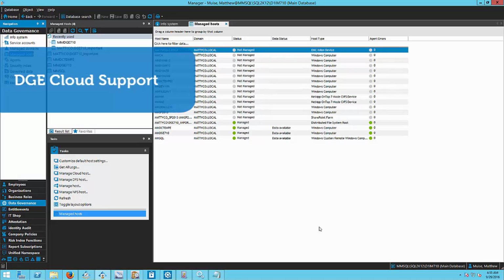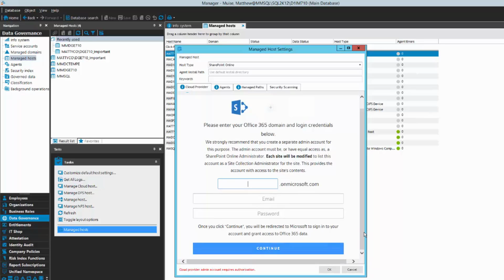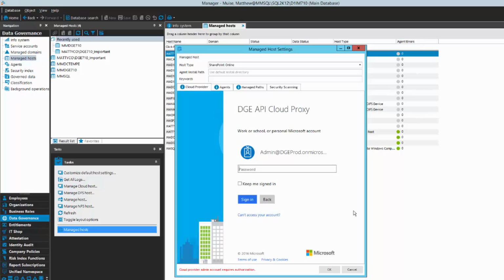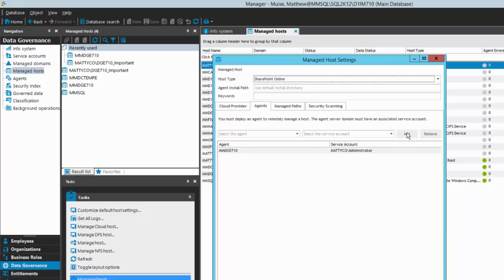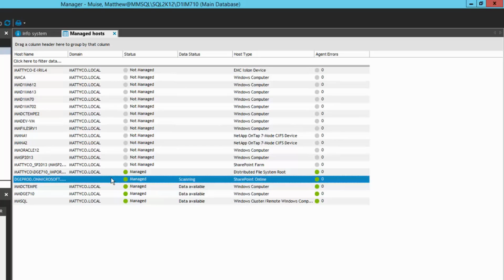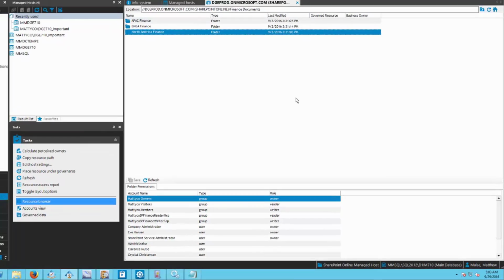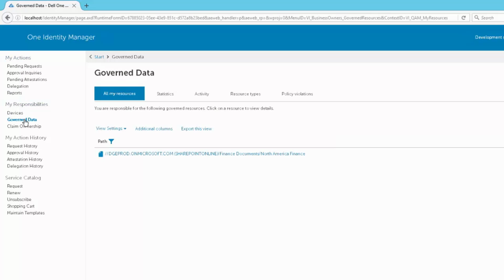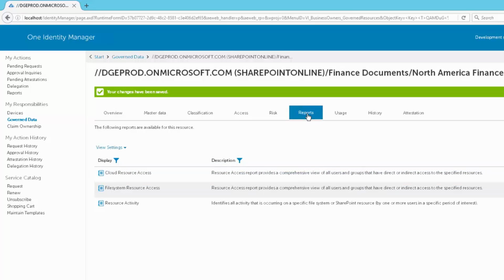One Identity Manager | Data Governance with 1IM #24 | DGE 7.1 Update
DGE 7.1 Update part 1
‐ DGE Cloud Support
-‐ Connect to a Cloud Service
-‐ Deploy/configure a DGE Agent
-‐ Add a Managed Path
-‐ Manage Cloud Resources
-‐ Cloud Resources in Web Portal